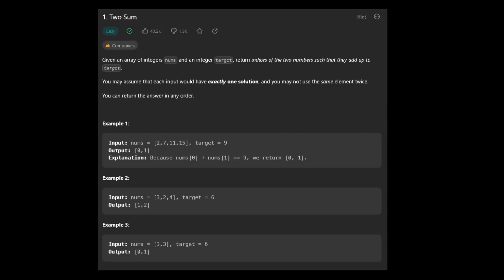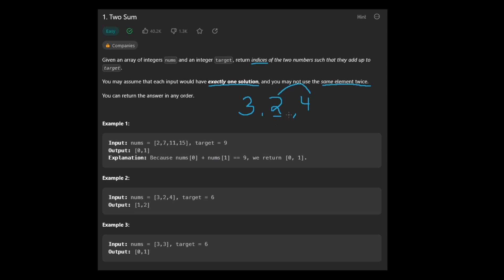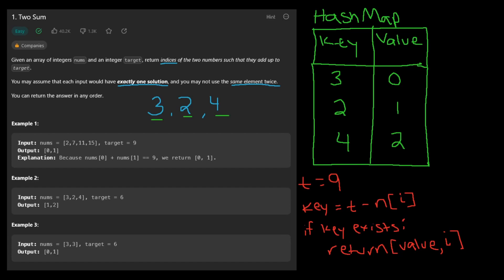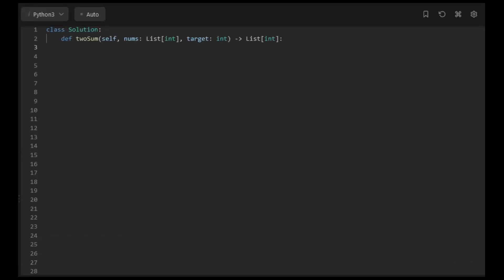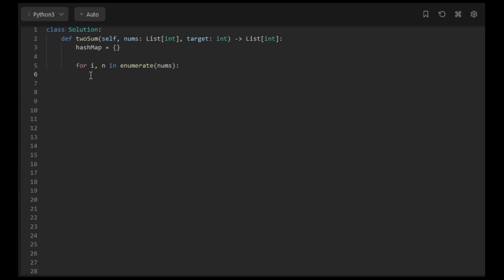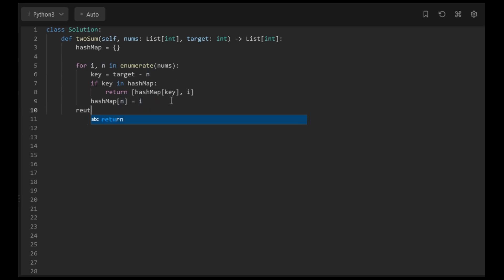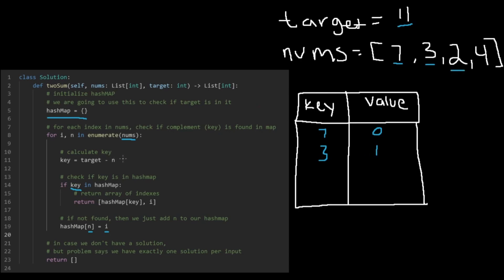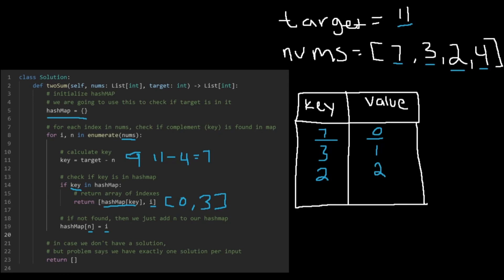Two Sum - Leetcode 1 - Blind 75 Explained - Arrays - Python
In this video, I will be showing you how to solve Two Sum, Leetcode 1, in O(n) time using a HashMap in Python.

Reading problem: 0:00
Brute force explained: 0:27
O(n) solution explained: 1:10
Coding: 2:58
Code explained: 5:14